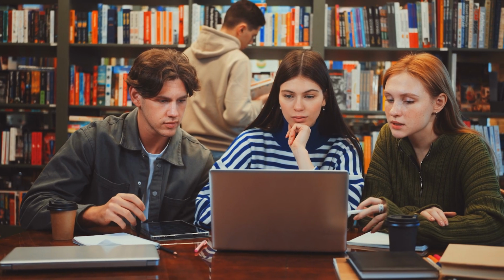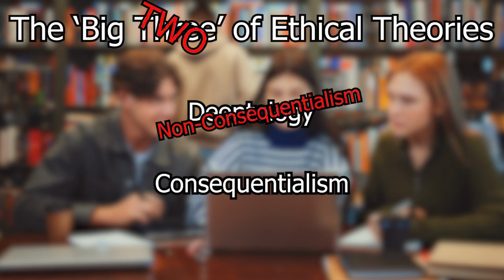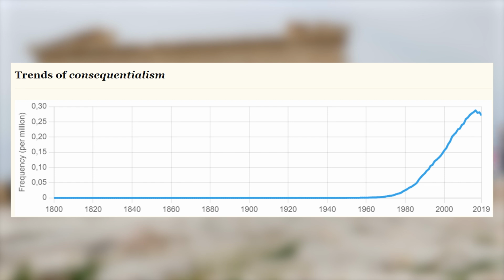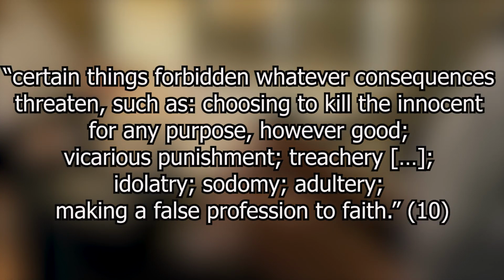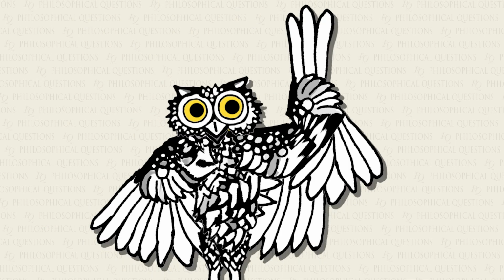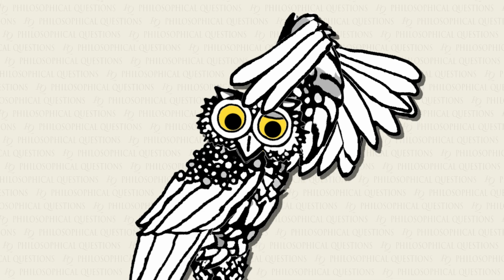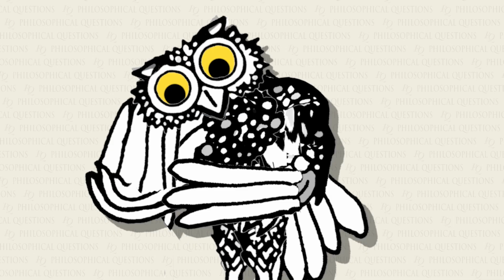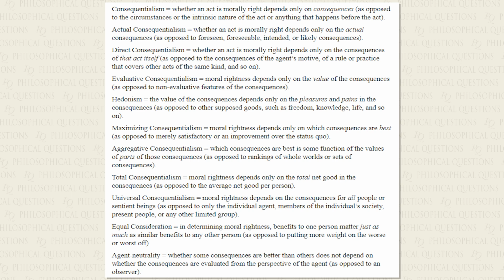What is "Consequentialism"?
In 1958, the term "consequentialism" was coined. Now, it is the main reference point for discussions in ethical theory. Learn more about what consequentialism is in this video!